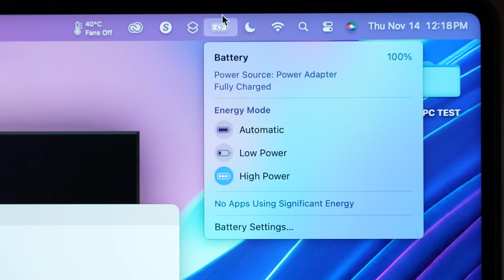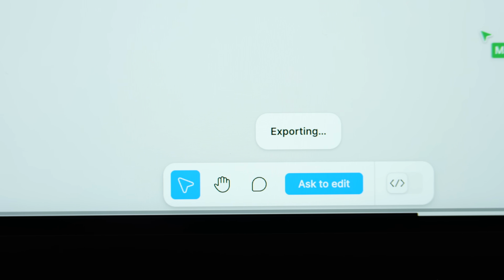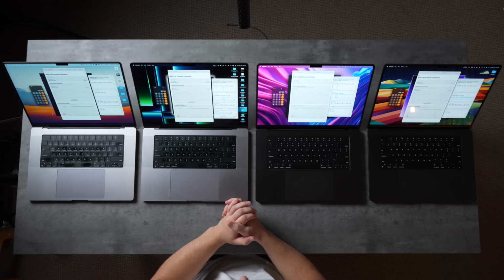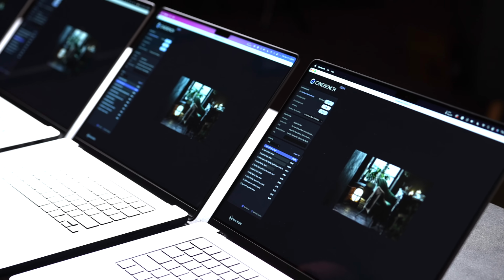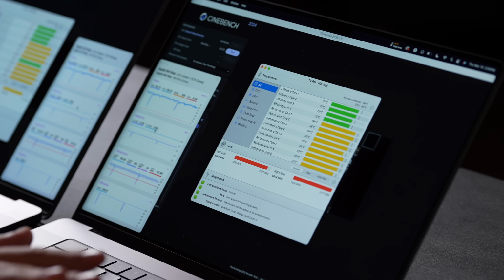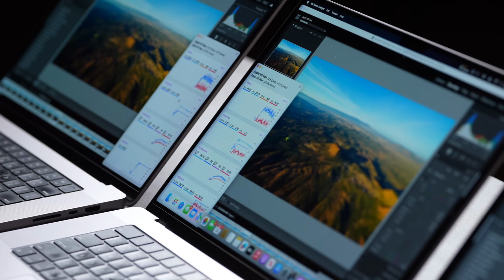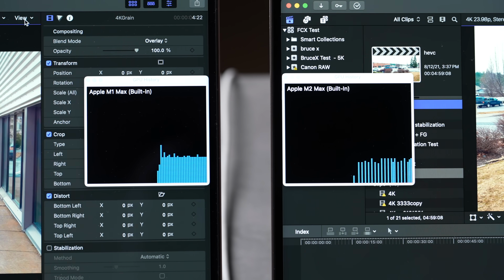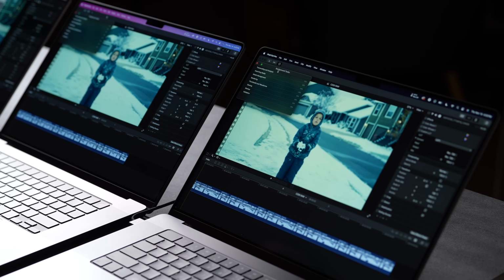M4 Max vs M1/M2/M3 Max MacBook Pro - ULTIMATE COMPARISON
Apple's M4 Max MacBook Pro is HERE, but how much faster is the 16" model than the previous M3 Max, M2 Max and M1 Max 16" models?
NEW M4 Max MacBook Pro ($122 OFF)
BEST Deal on Discounted M3 Max ($760 OFF)
BEST Deal on Discounted M2 Max ($649 OFF)
BEST Deal on Discounted M1 Max ($1,339 OFF)

Timestamps ⬇️
M1 Max vs M2 Max vs M3 Max vs M4 Max - 00:00
SSD Speed Comparison - 01:14
Geekbench 6 CPU - 01:53
Speedometer 3.0 - 03:04
Figma Web Design - 03:21
Xcode Benchmark - 04:01
Logic Pro Benchmark - 04:53
Geekbench 6 GPU - 05:52
Peak GPU Power Usage - 06:26
3DMark Steel Nomad Light - 07:31
Blender Party Tug - 07:54
Cinebench 2024 GPU - 09:05
Cinebench 2024 CPU Stress Test - 09:47
Clock Speed Throttling Compared - 10:30
Fan Speed under Load - 11:13
How much does clock speed drop? 12:18
Thermal Throttling Compared - 13:13
Lightroom 50x Photo Export - 14:37
Heavy Lightroom Throttling - 15:24
Lightroom 500x Photo Export - 16:51
Battery Life Results After 3 Hours  - 17:56
Final Cut Pro 11 Encoder Test - 18:58
Canon C200 Raw AI Magnetic Mask - 20:20
Canon C200 5 Minute Export - 21:27
Should You Upgrade to M4 Max? - 22:40